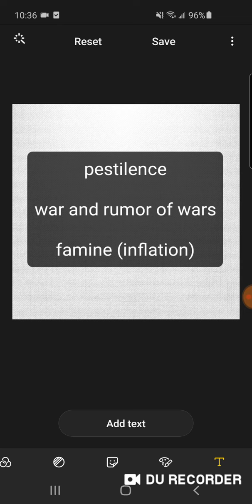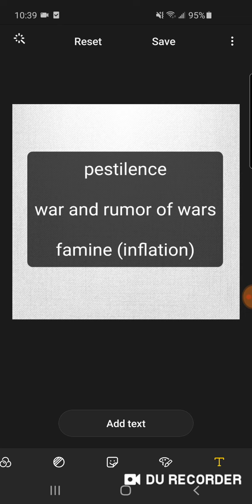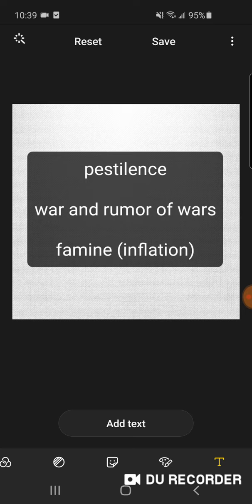THIS IS WHERE WE ARE RIGHT NOW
see ya!